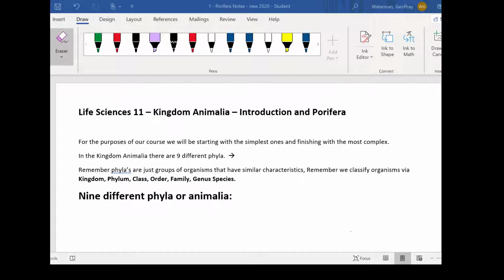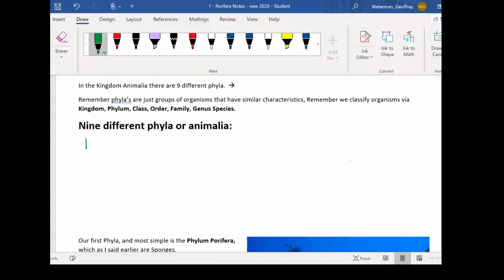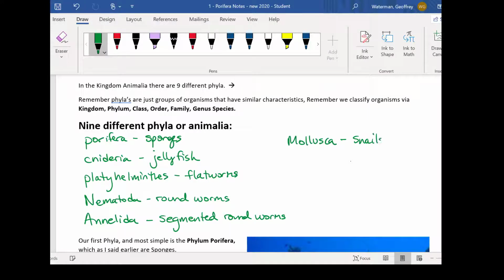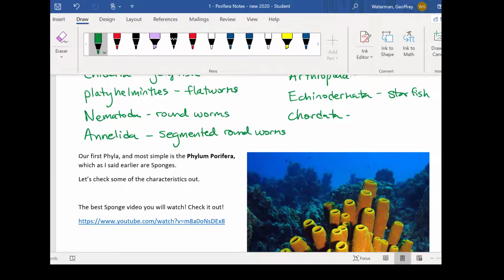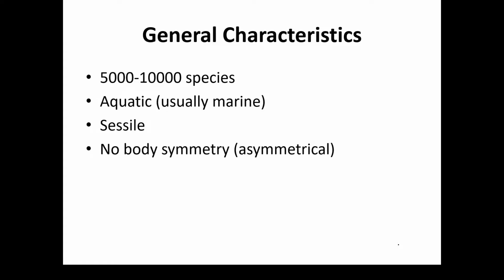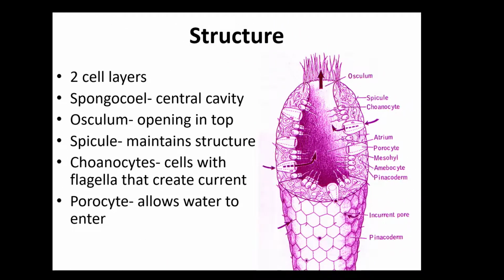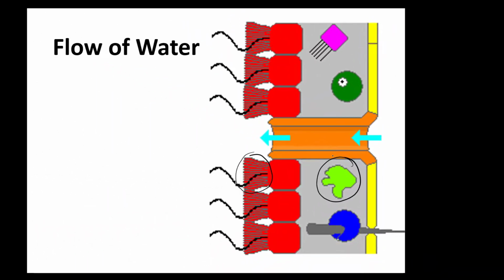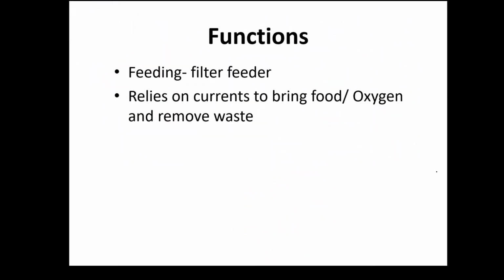Porifera Introduction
Introduction to Phylum Porifera